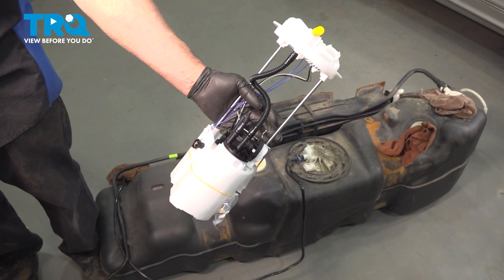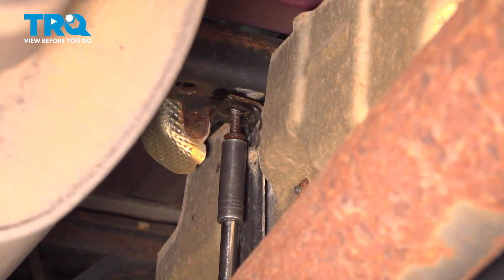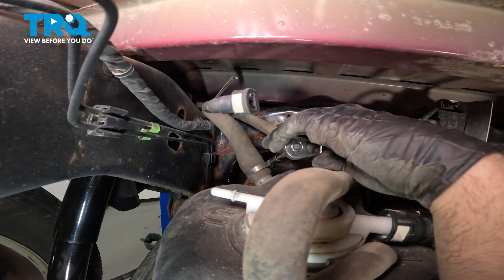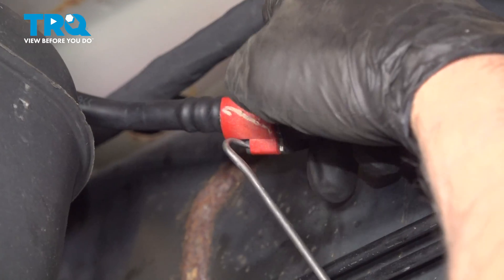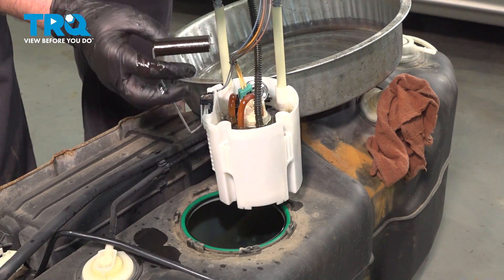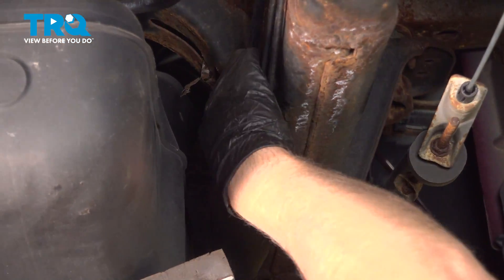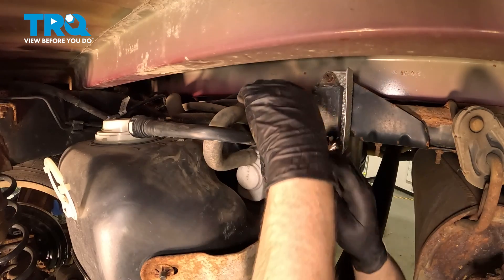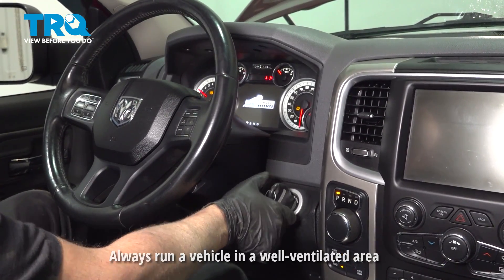How to Replace Fuel Pump Module Assembly 2011-2018 RAM 1500 3.6L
This video shows you how to install a fuel pump module assembly on your 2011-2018 RAM 1500 3.6L. Combustion engines need three things to operate: fuel, air, and spark. If your fuel pump isn’t delivering the fuel your engine needs, it will run poorly, or not at all. Or, the pump is fine, but your fuel gauge isn’t working. Many modern pumps include an integrated sending unit. Either way, a new engineered to fit fuel pump for TRQ is just what you need.

2011 Ram 1500
2012 Ram 1500
2013 Ram 1500
2014 Ram 1500
2015 Ram 1500
2016 Ram 1500
2017 Ram 1500
2018 Ram 1500

• Air Blow Gun
• Mirror
• Safety Glasses
• 10mm Hex Socket
• 7mm Hex Socket
• Brass Punch
• Wheel Chocks